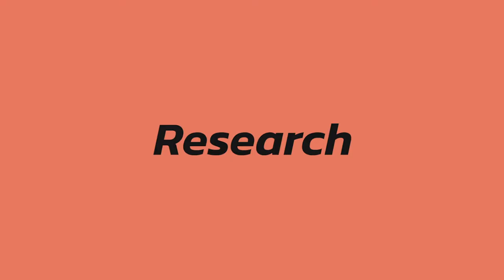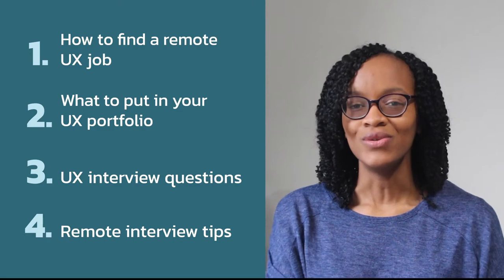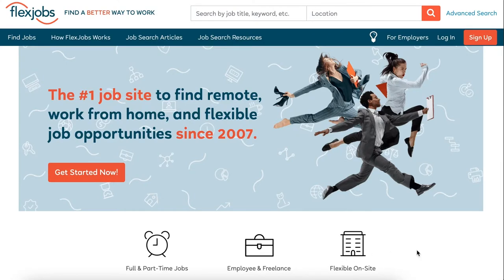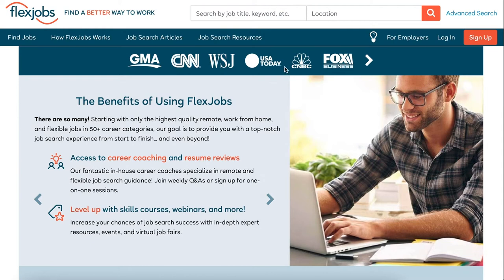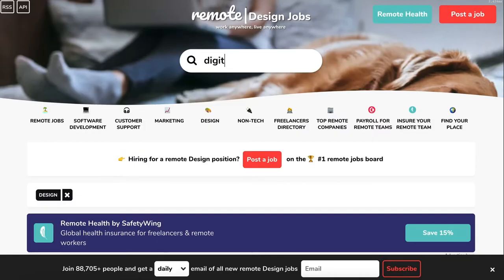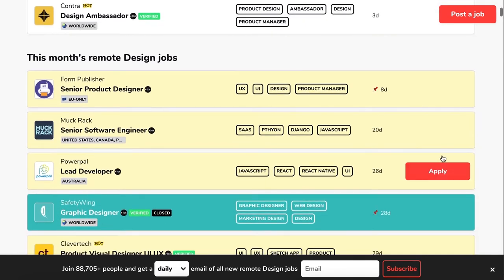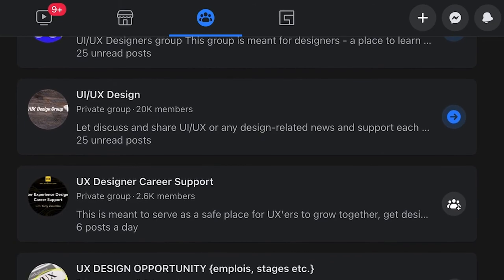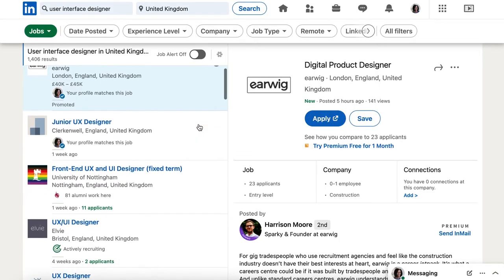How to find remote UX/UI jobs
In this video I'm going to tell you how to find remote UX/UI jobs.

⏰ Time stamps
00:00 Intro
01:40 My remote work background
02:38 Online job boards
04:20 Social Media

🍎 Mentoring

If you’re looking for support with reviewing your portfolio, preparing for interviews, career growth or an insight into UX design you can book a mentoring session with me

🎬 Watch